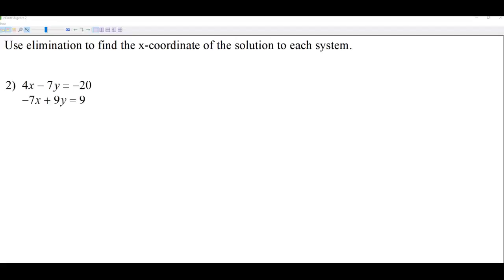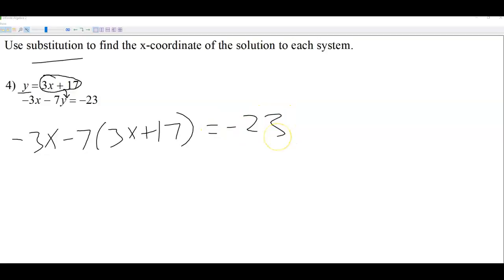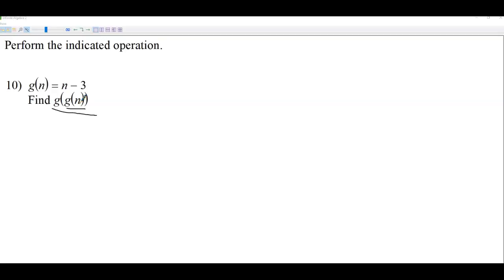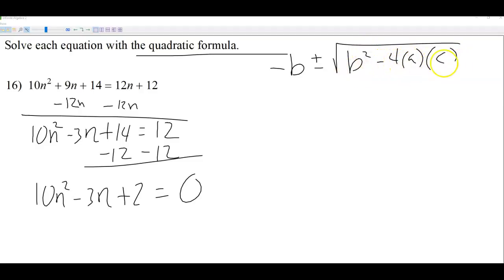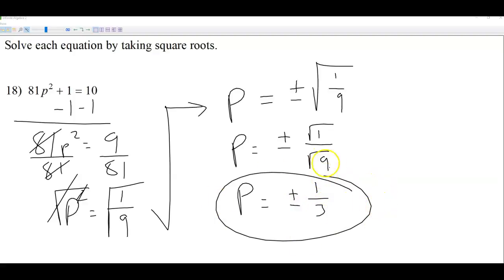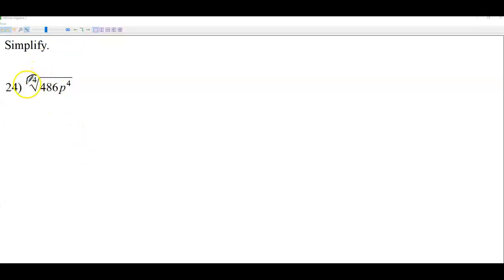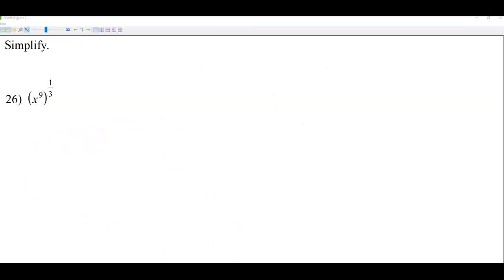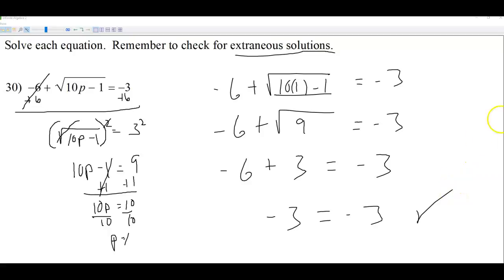Precal Review test 5 study guide 21/22